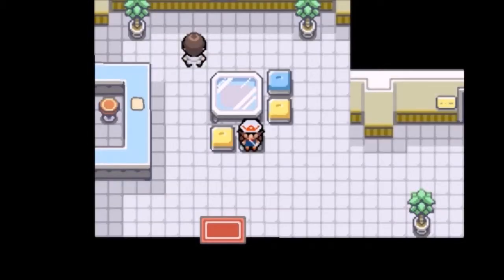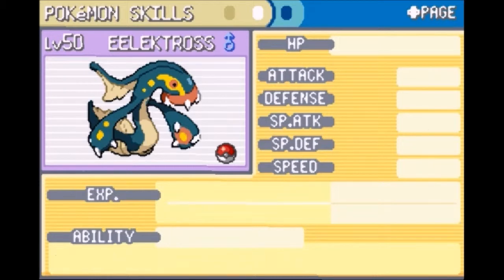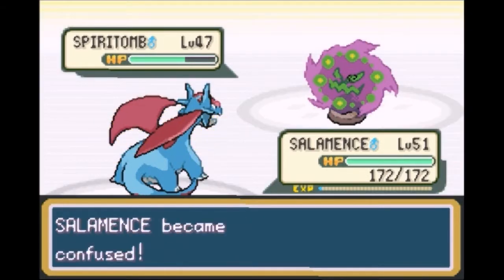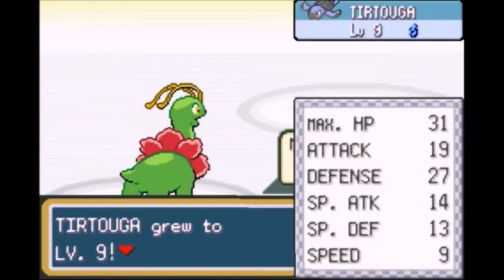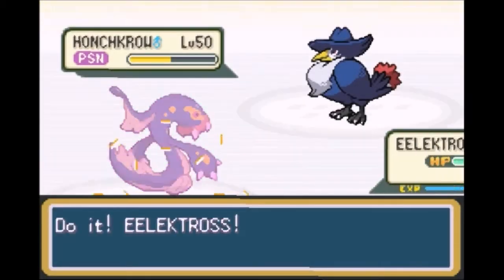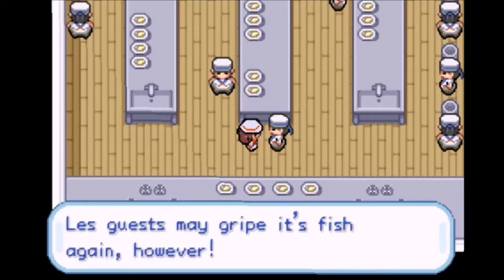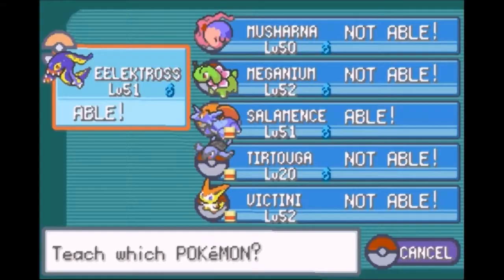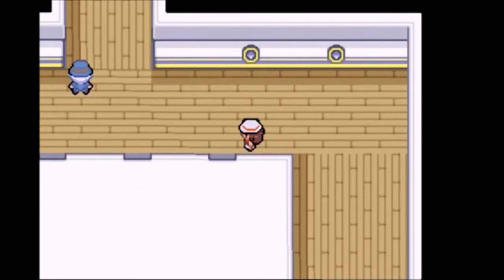Pokemon Dark Rising Ep 21- Our Team Is Complete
In this episode we finally get our final team member.

Pokemon Owned By Nintendo and GameFreak.
This video is owned by MaxLPQueen, unless images/music specified in above description.